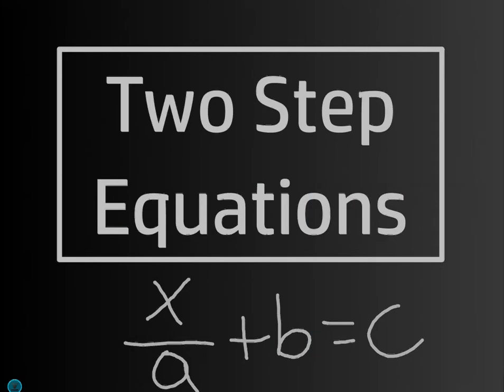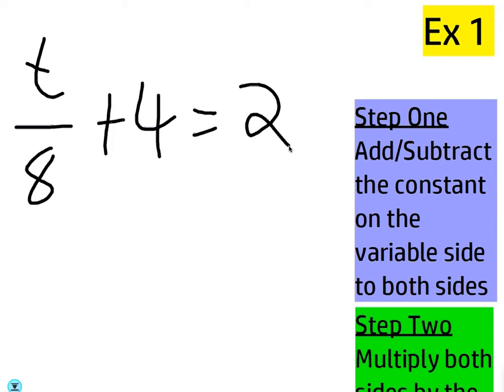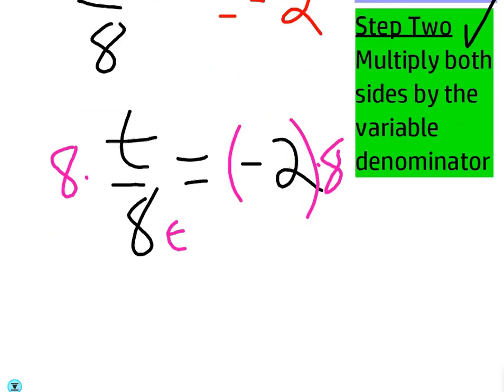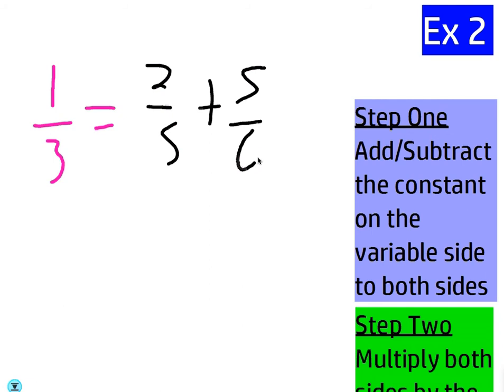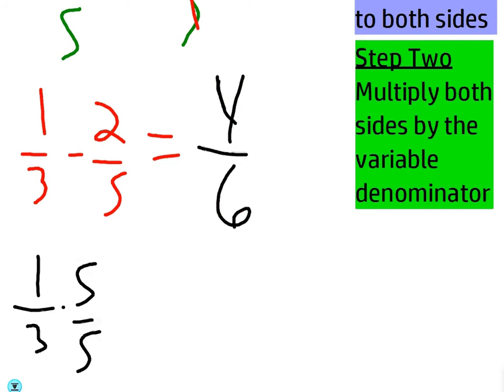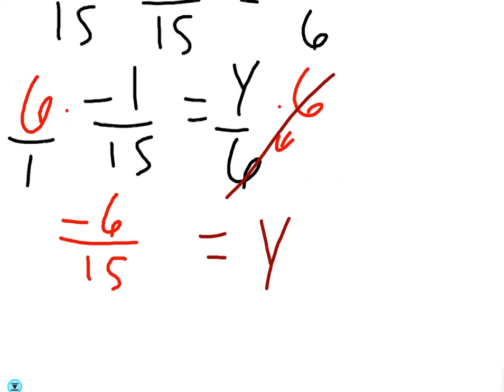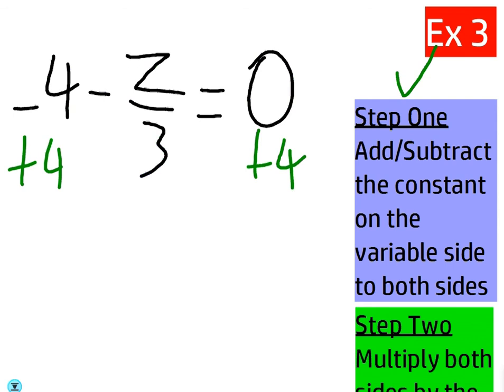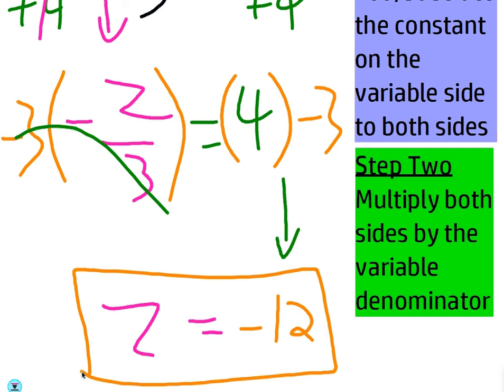Solve Two Step Equations (x / a + b = c)